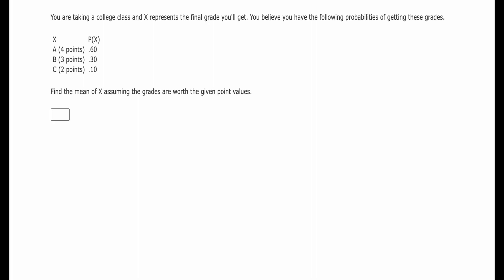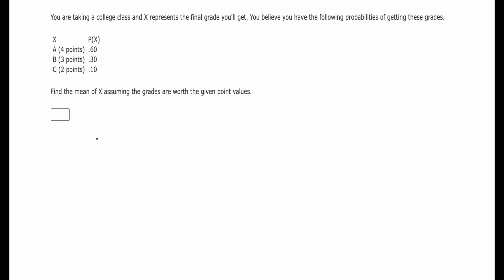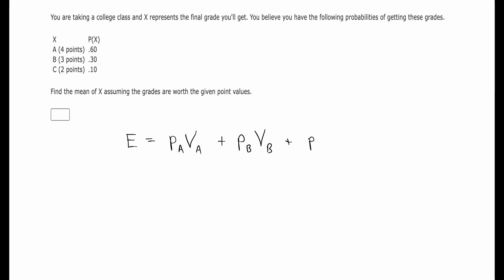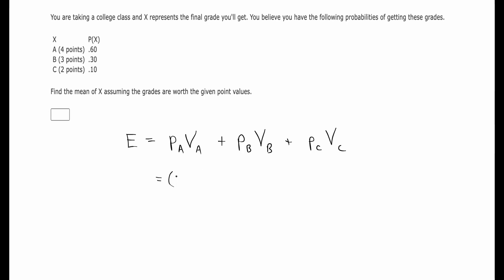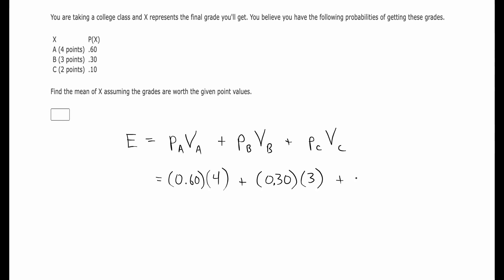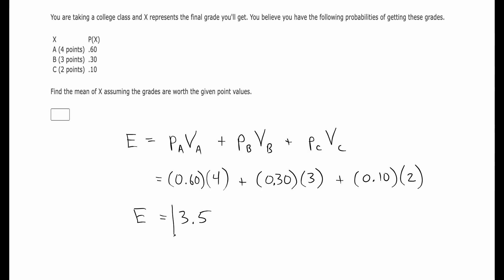Expected Grade Example